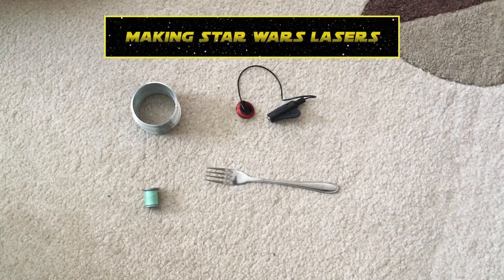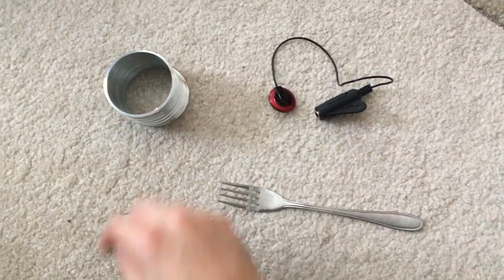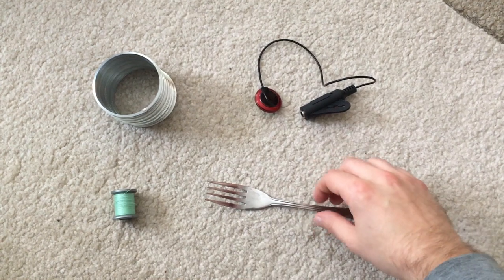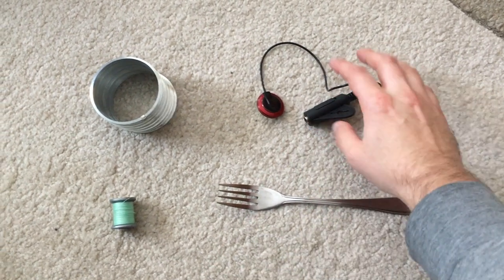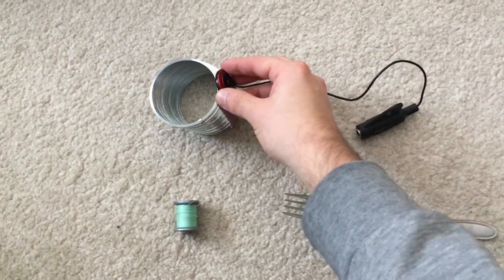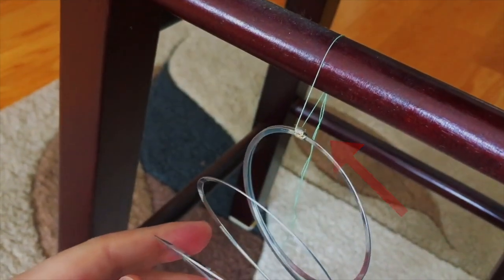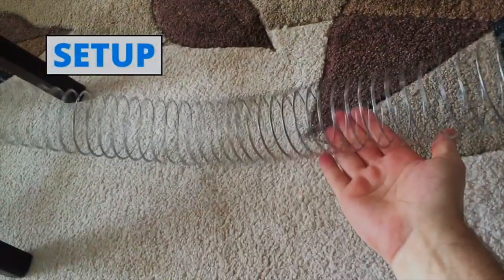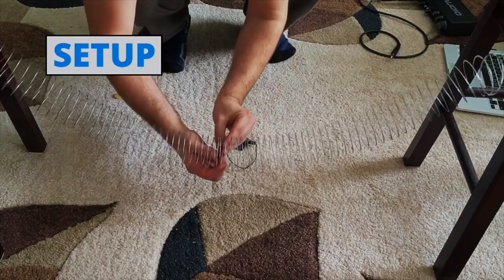How they made the Star Wars blaster sound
Welcome to the tutorial! In this video you will learn how to create a laser sound effect, just like in Star Wars. We will be using Ben Burtt's strategy by suspending a slinky and hitting it with an object.

Items Used:

Slinky: https

Contact Microphone